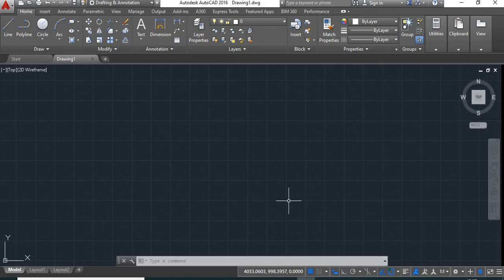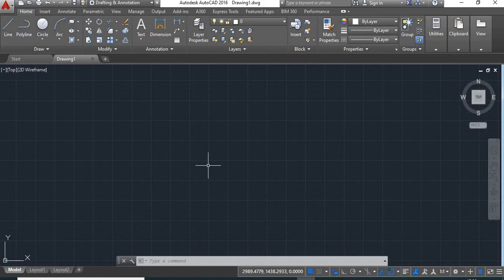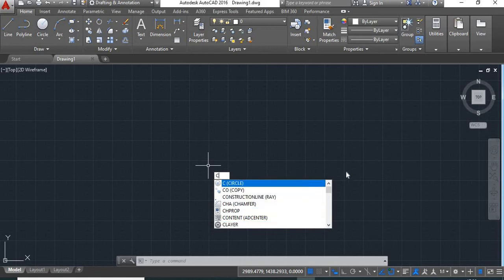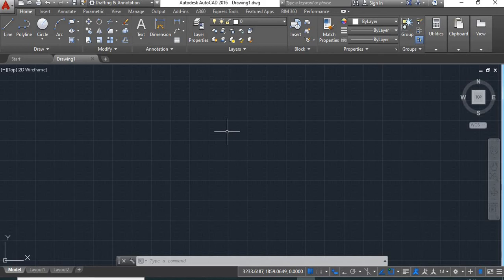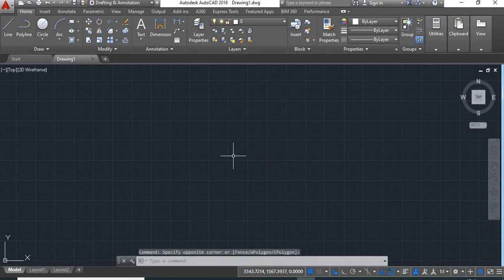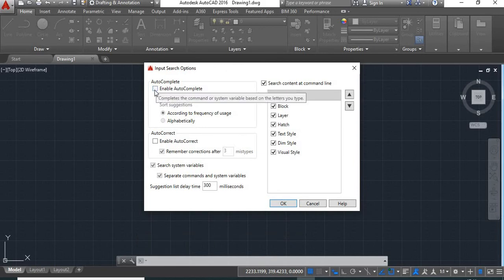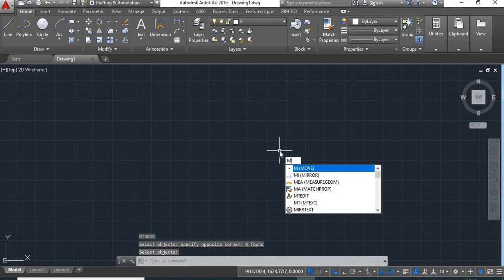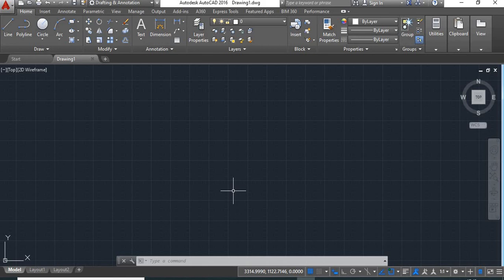How to get list of commands at cursor point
in this video u will learn how to customize the command line.
How to make list of commands highlight at cursor point when u type the command